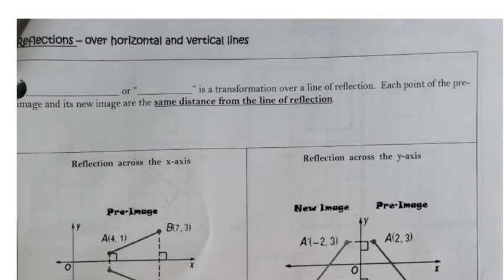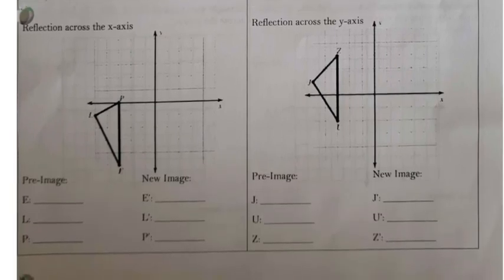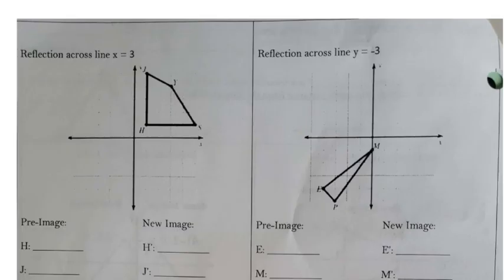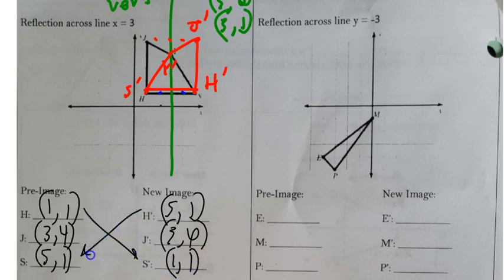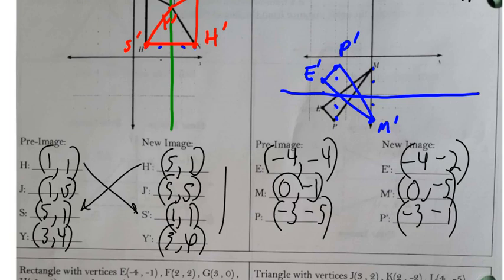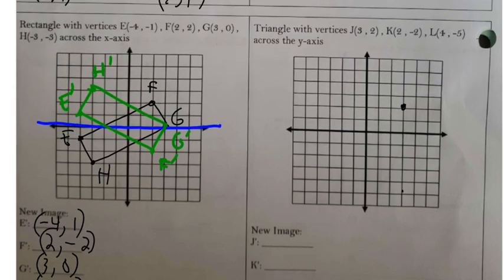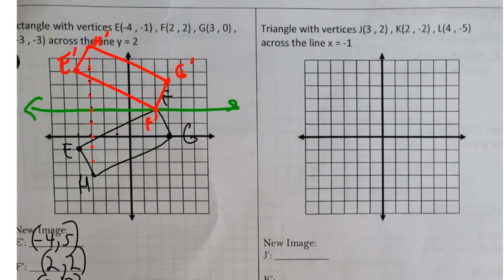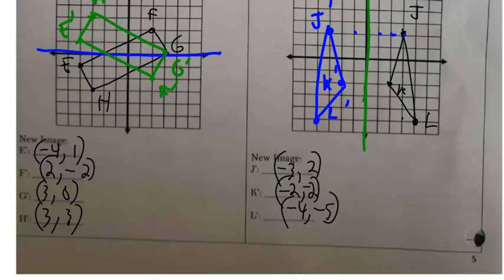unit 1 part 2 B Reflections